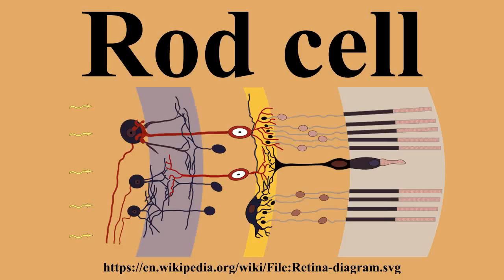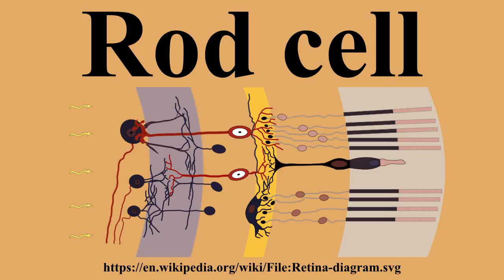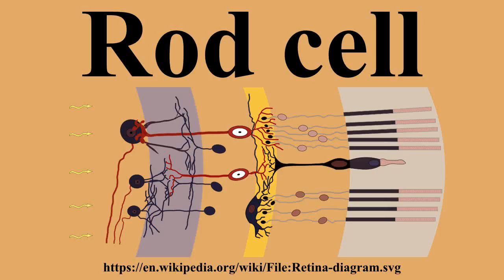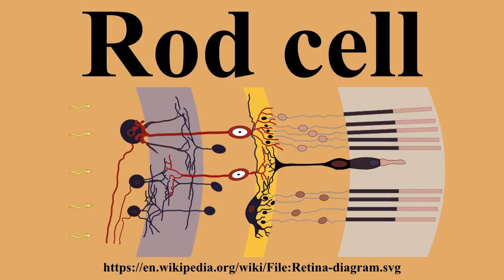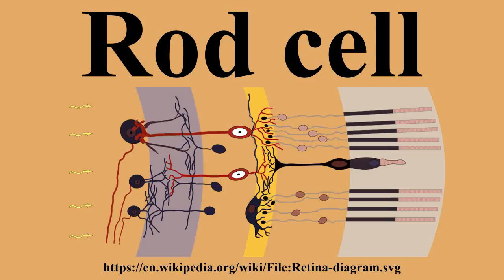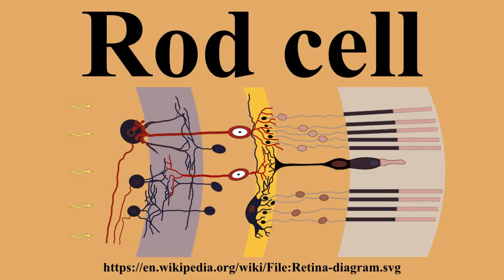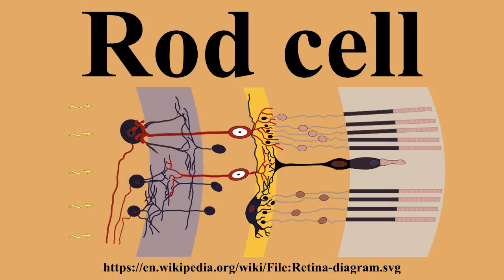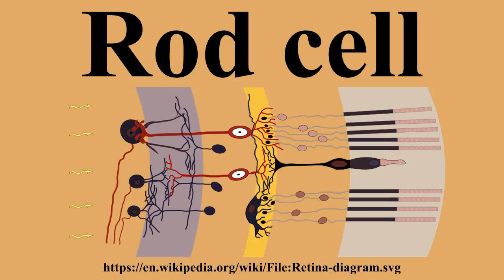Rod cell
Ad-free videos.

Rod cells, or rods, are photoreceptor cells in the retina of the eye that can function in less intense light than the other type of visual photoreceptor, cone cells.Rods are concentrated at the outer edges of the retina and are used in peripheral vision.On average, there are approximately 90 million rod cells in the human retina.More sensitive than cone cells, rod cells are almost entirely responsible for night vision.

---Image-Copyright-and-Permission---
About the author(s): Fig_retine.png: Cajal derivative work Fig retine bended.png: Anka Friedrich (talk) derivative work: vectorisation by chris 論
---Image-Copyright-and-Permission---